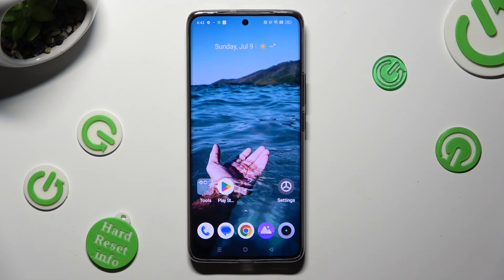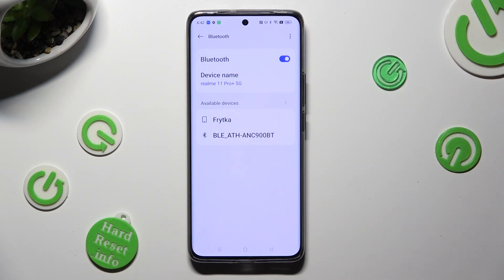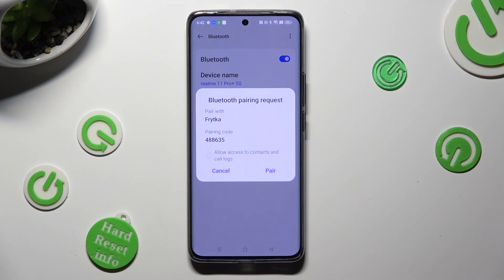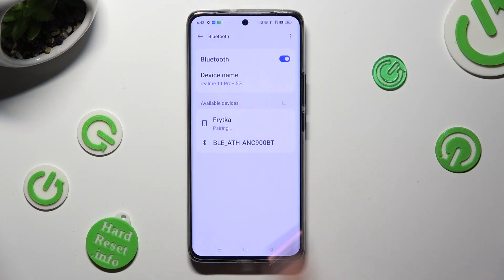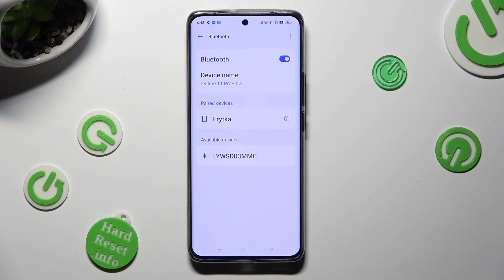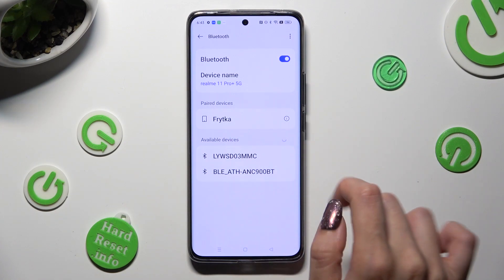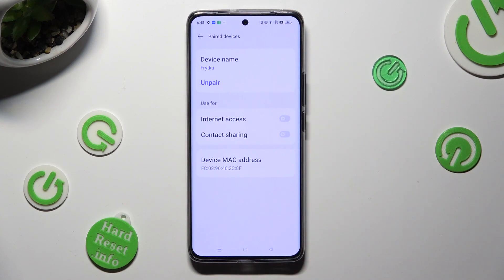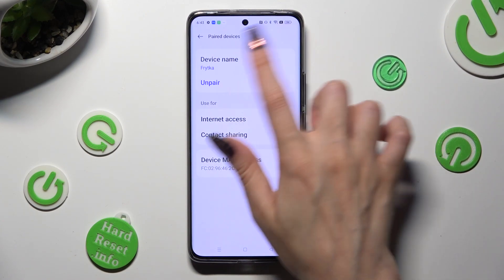How To Connect Bluetooth Devices With Realme 11 Pro Plus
In this comprehensive tutorial, we'll show you how to easily connect Bluetooth devices with your Realme 11 Pro Plus. Bluetooth technology allows you to wirelessly connect various devices such as headphones, speakers, smartwatches, and more to your smartphone.

Realme 11 Pro Plus Bluetooth pairing tutorial
Pairing Bluetooth devices on Realme 11 Pro Plus
Realme 11 Pro Plus Bluetooth connectivity guide
How to pair headphones with Realme 11 Pro Plus
Realme 11 Pro Plus Bluetooth setup tips
Connecting Bluetooth speakers to Realme 11 Pro Plus
Realme 11 Pro Plus Bluetooth device pairing steps